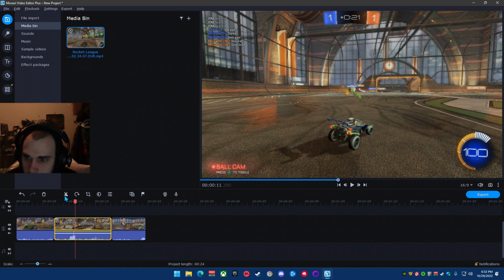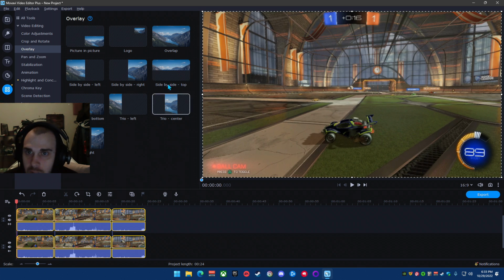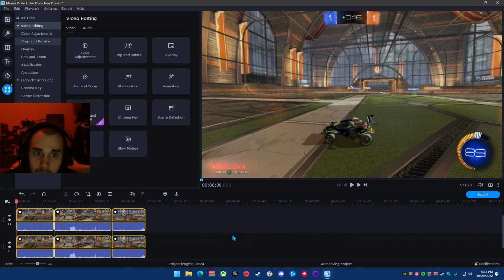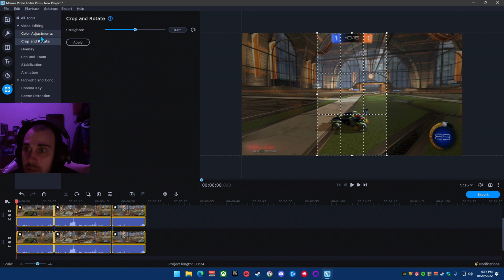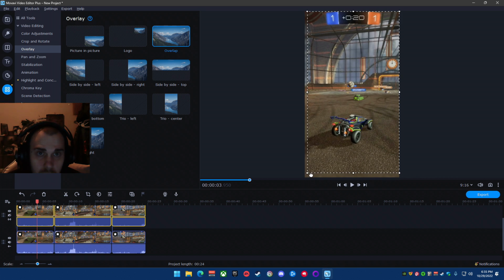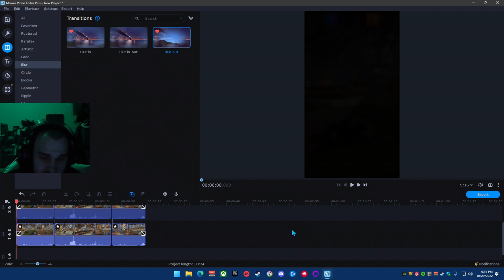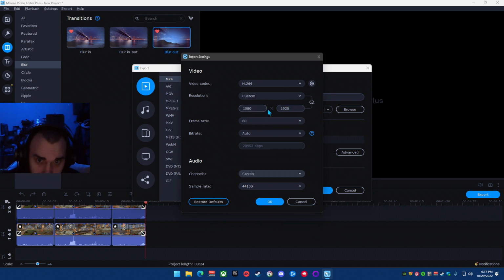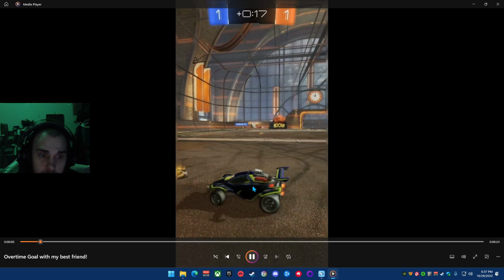How to make a Tik Tok